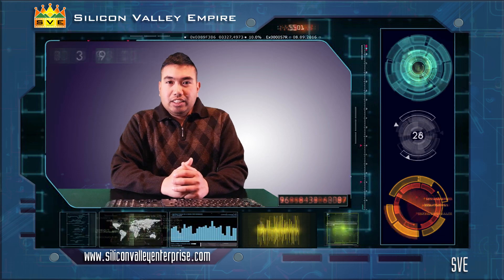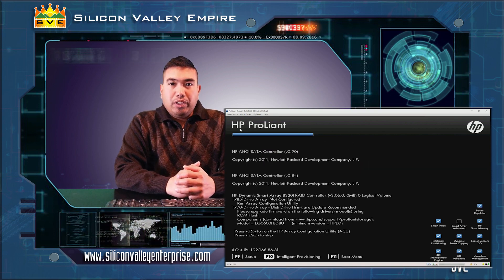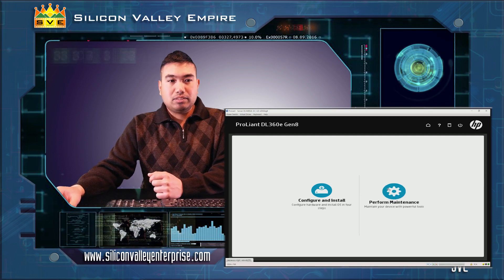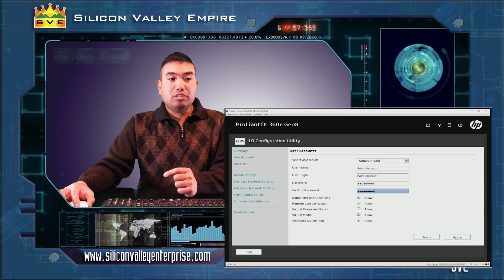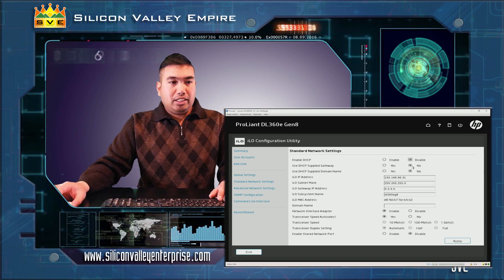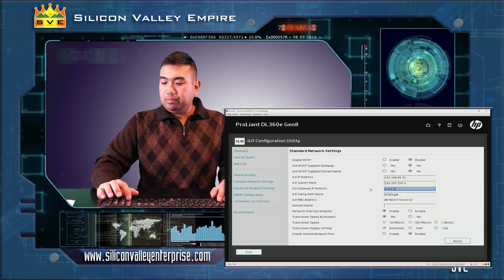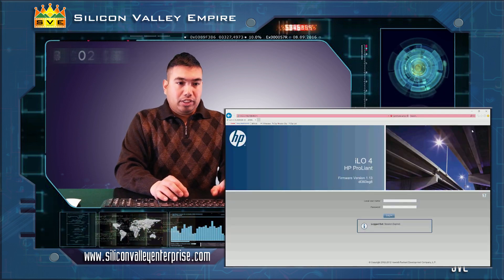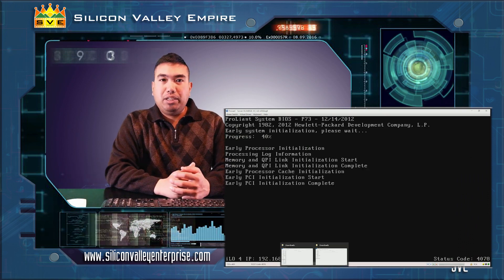S01 - Ep 01 : Configure HPE DL360 Gen8 iLO Local Static IP Address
S1 - Ep 01 : Configure HPE DL360 Gen8 iLO Local Static IP Address

Video Info:

Demonstrates how to configure HPE DL360 Gen8 iLO Local Static IP Address for remote access.